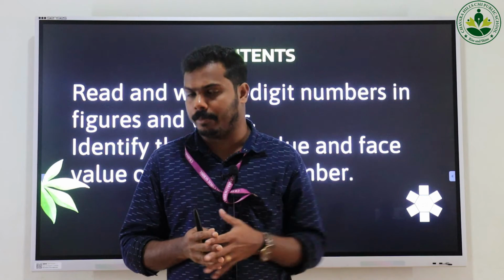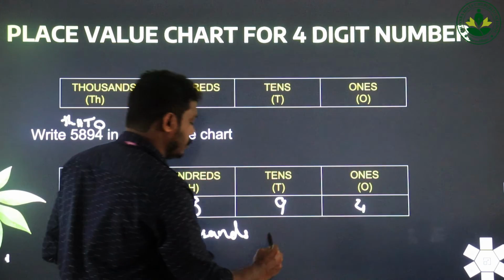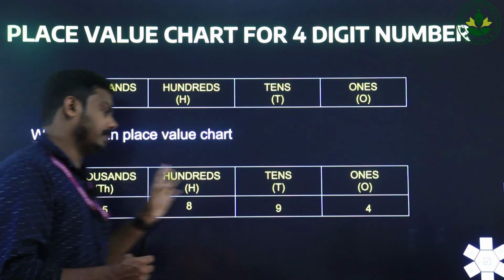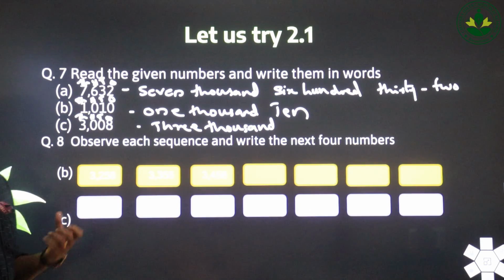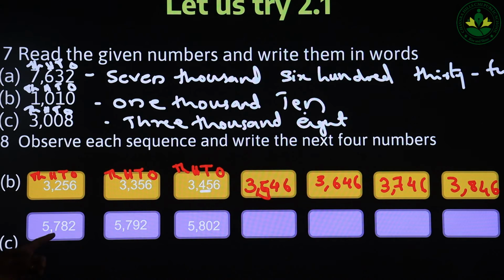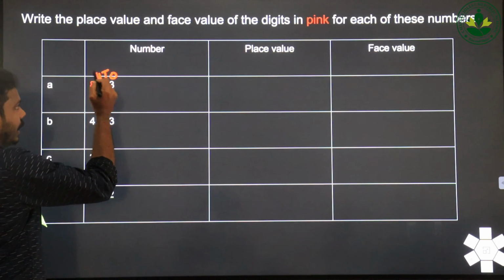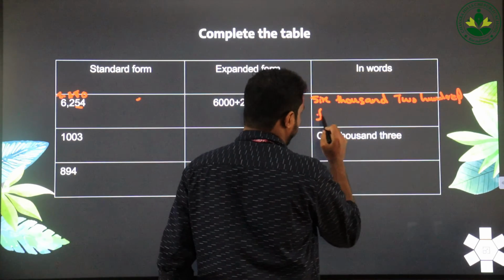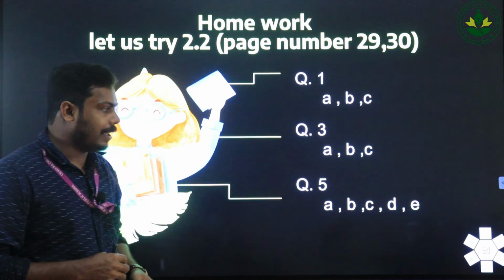3 maths2 1 new